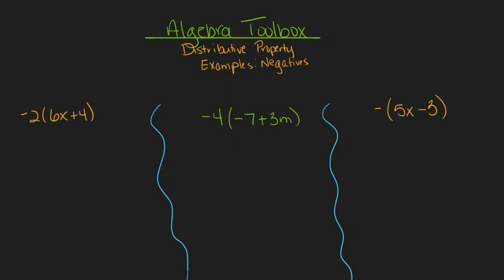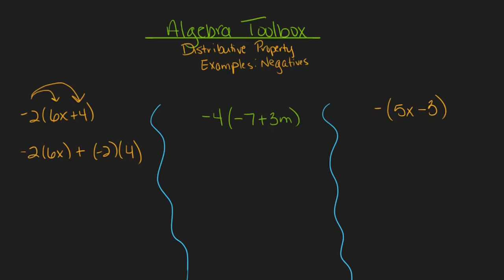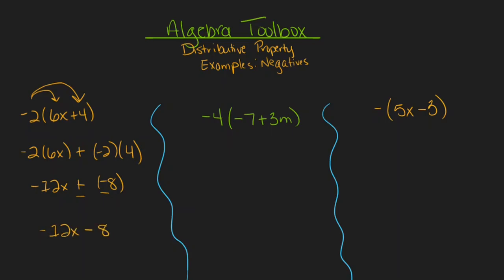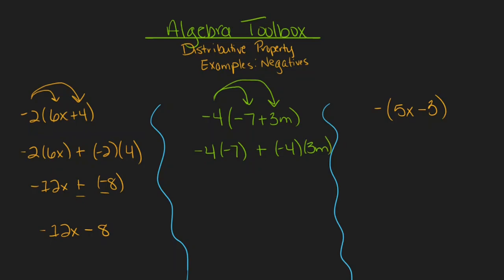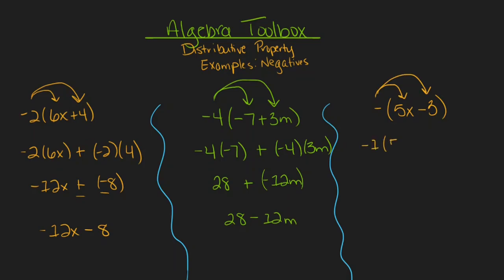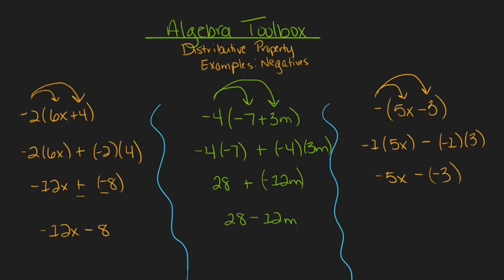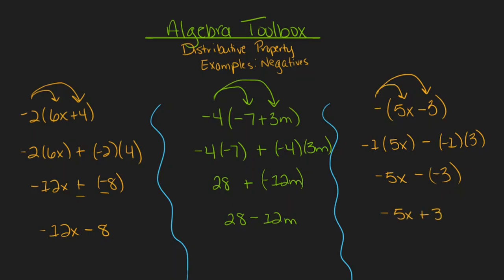The Distributive Property: Negative Numbers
Practice your skills using negative numbers with the distributive property. Whether we have negative numbers outside the parentheses, inside the parentheses (subtraction), or a lone negative sign outside of a quantity in parentheses, we'll discuss how to handle each situation.